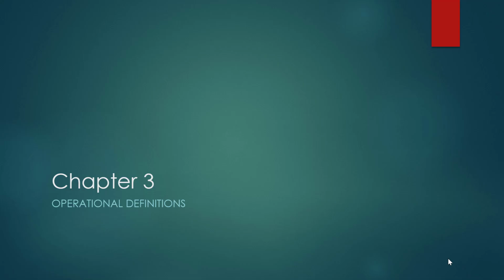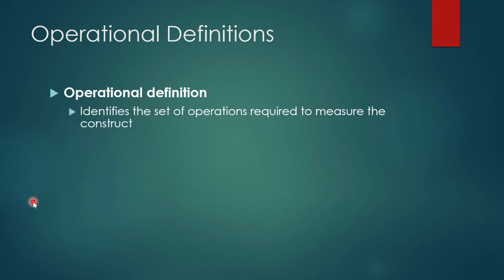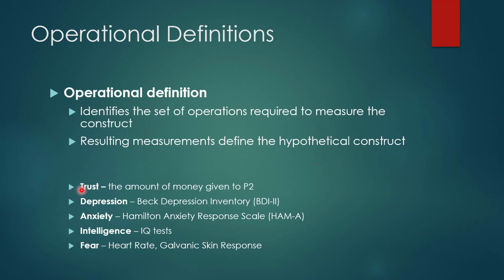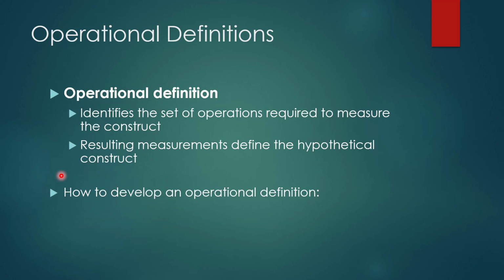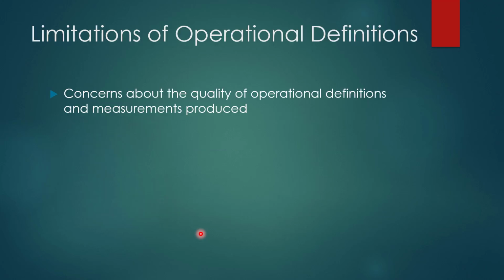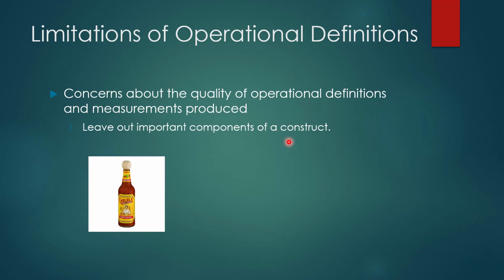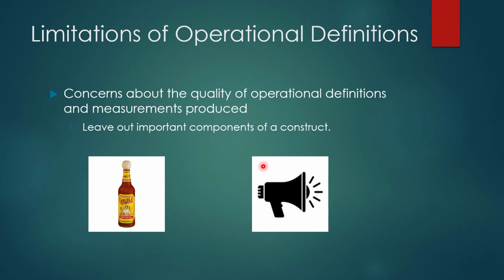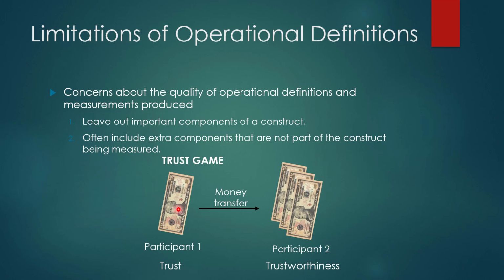Chapter 3 - Operational Definitions